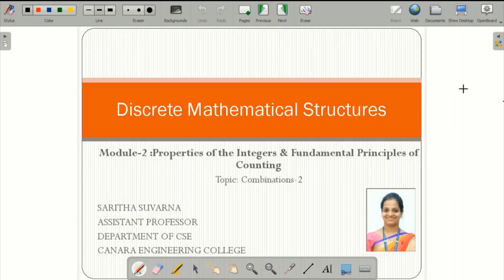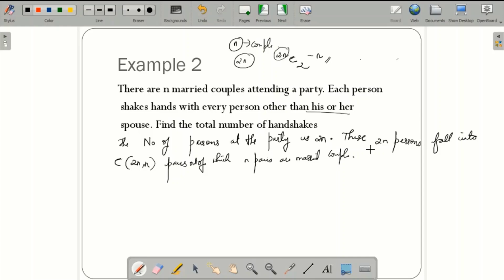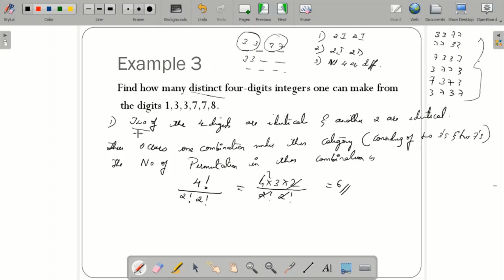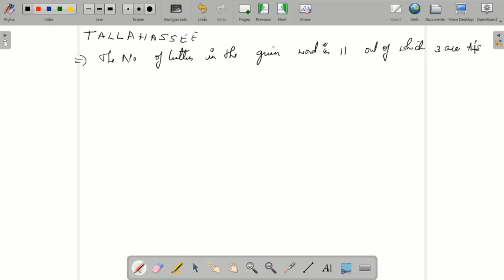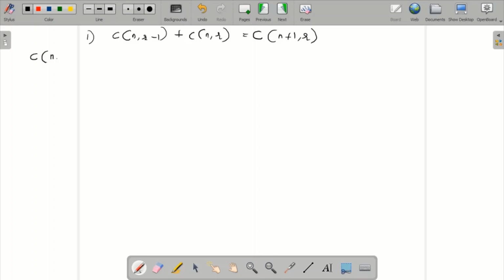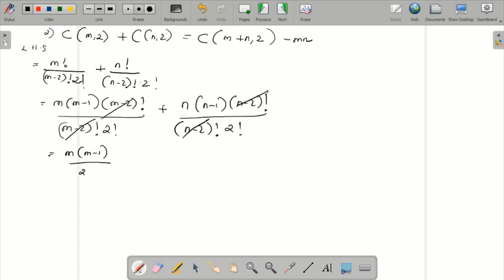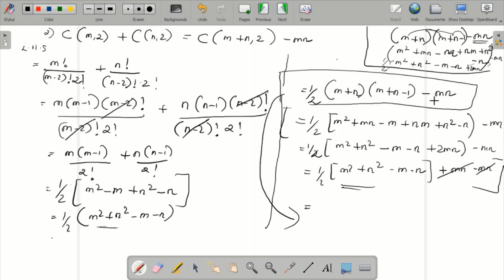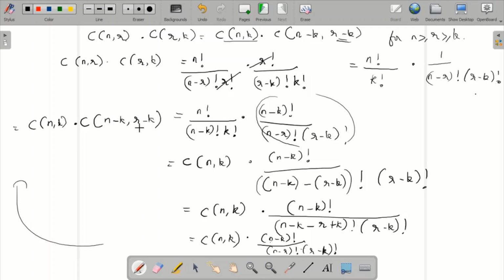VTU DMS (18CS36) DISCRETE MATHEMATICAL STRUCTURES-COMBINATIONS-2[PRINCIPLES OF COUNTING] (M2 L8)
This Video includes explanation, solving problems on Combinations-2 under the concepts of Principles of Counting.